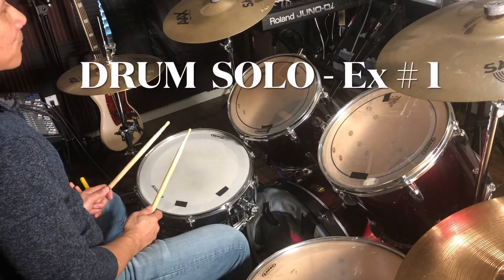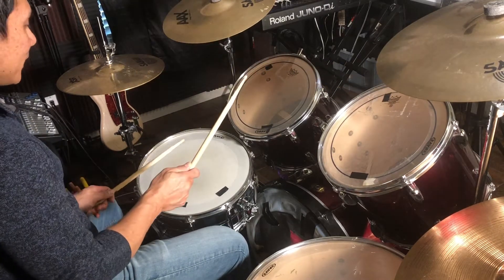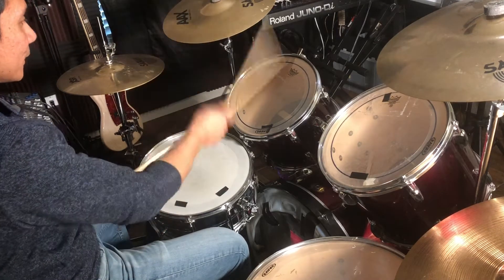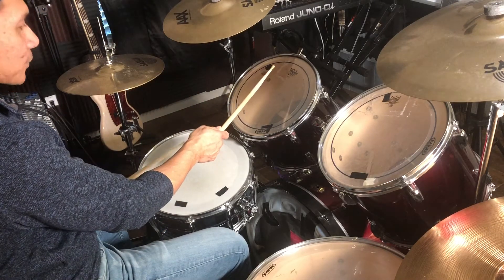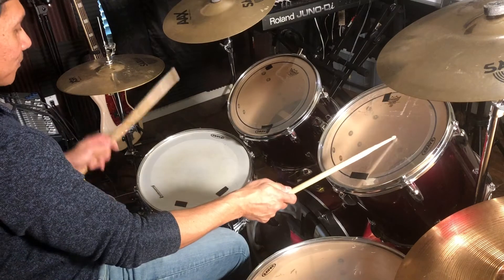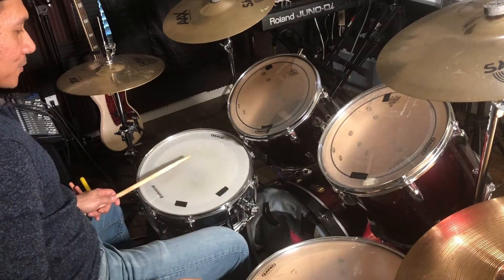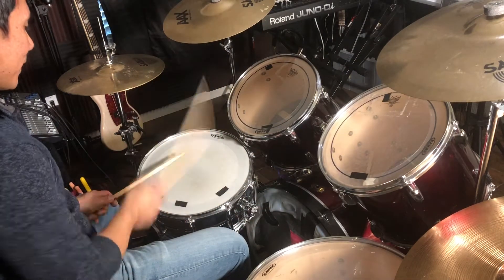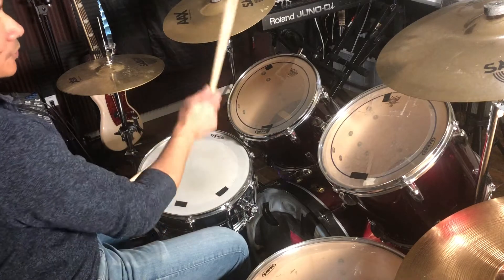Drum Solo - Ex # 1